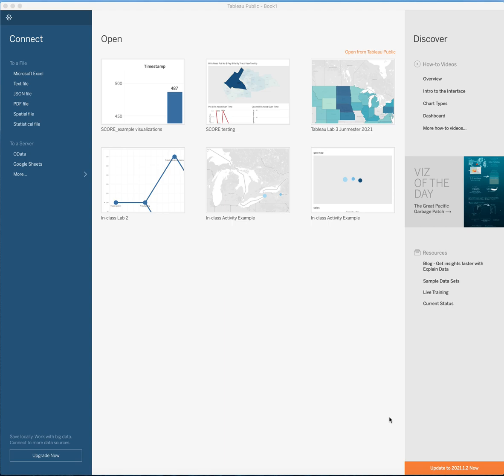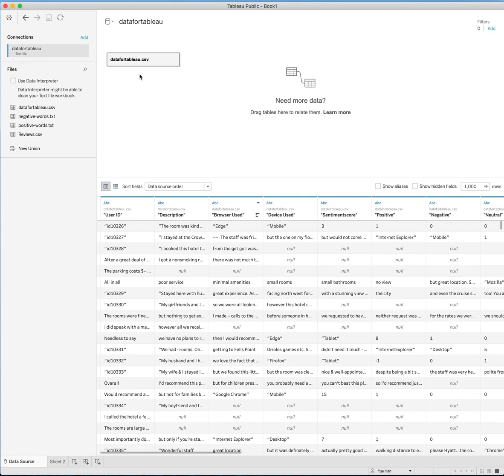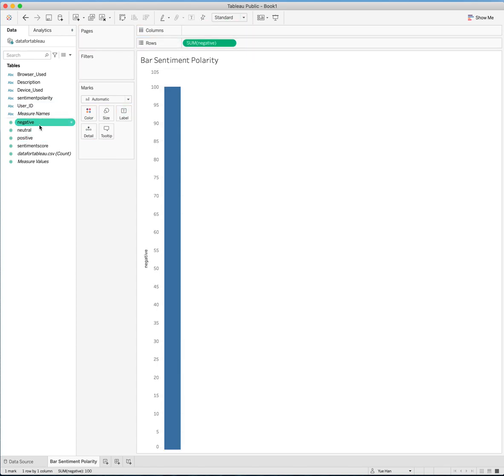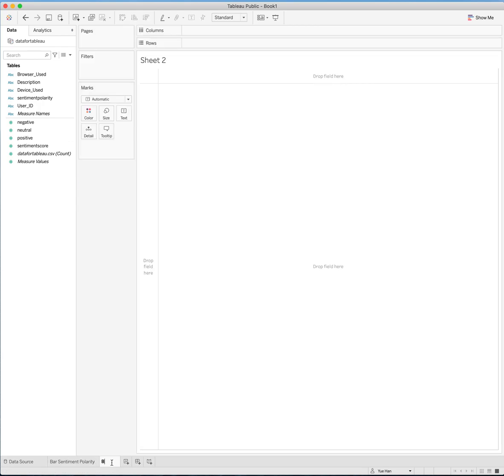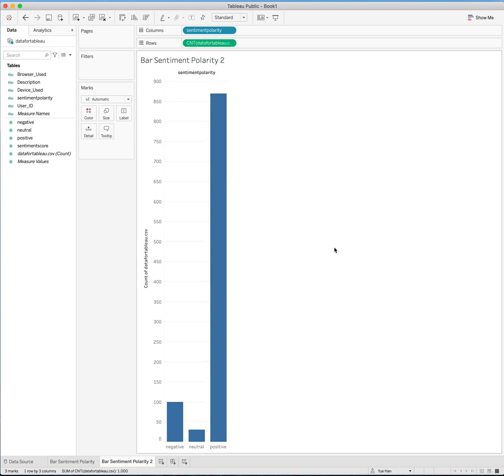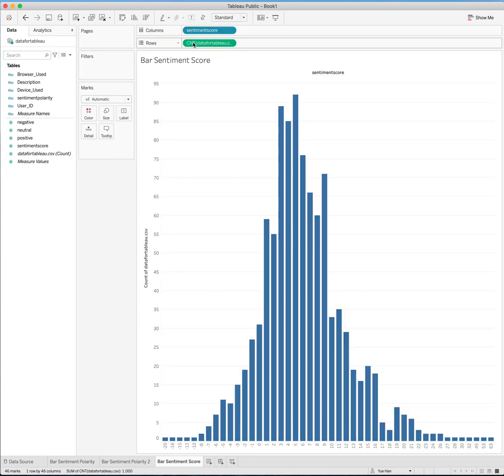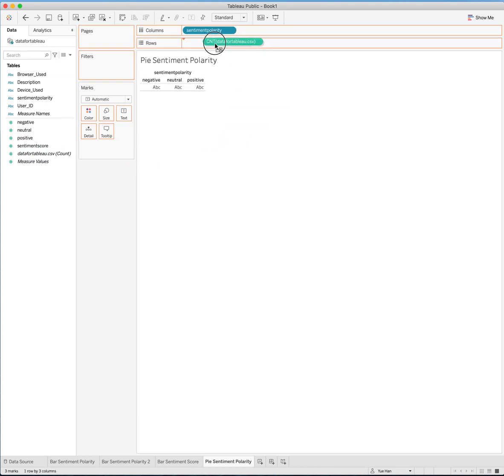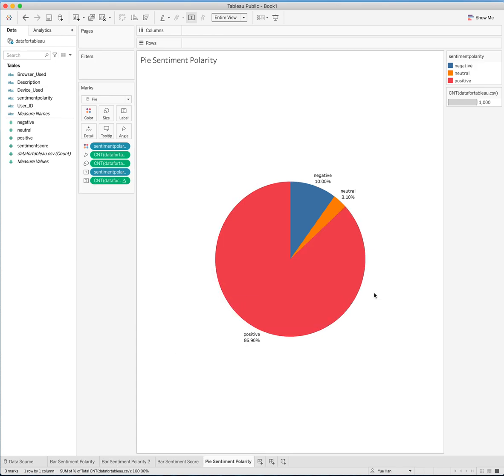R Lab 5-4 Sentiment Visualization in Tableau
Tableau Bar chart; Pie Chart